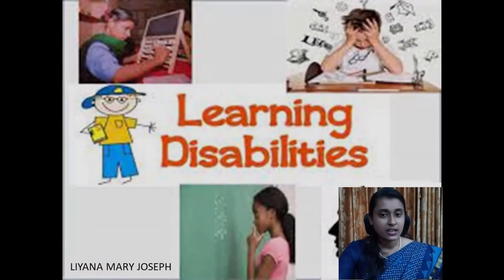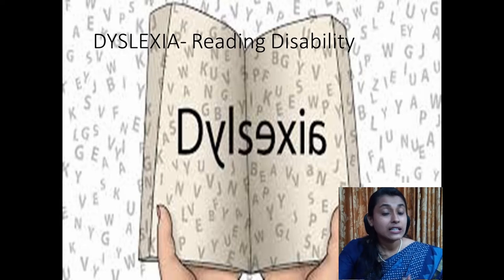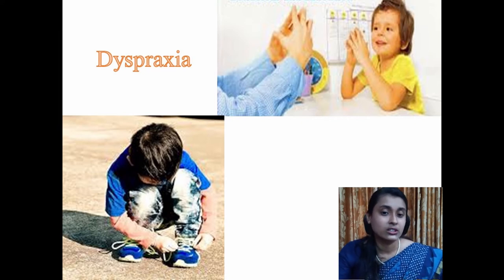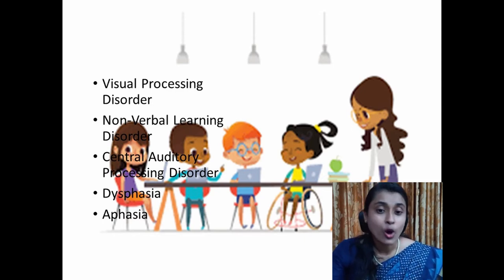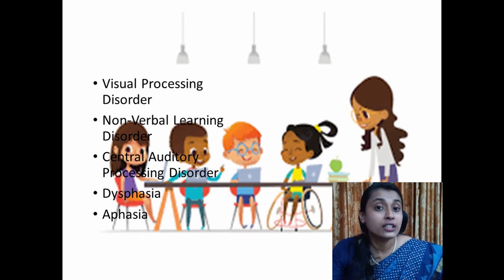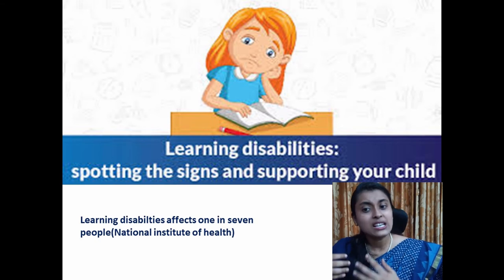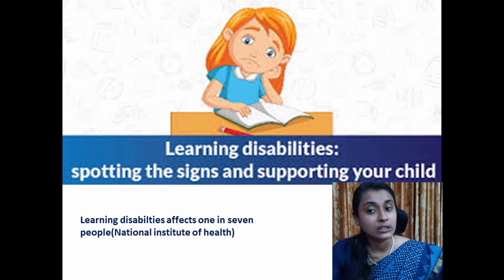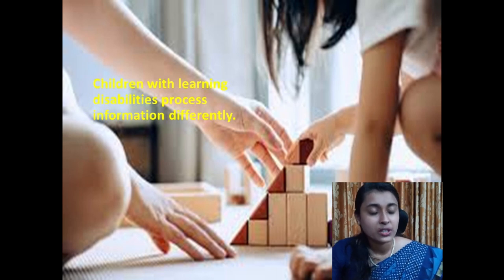Lecture on Learning Disability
Lecture by Ms. Liyana Mary Joseph, Assistant Professor, Department of Masters in Social Work
Earlier detection of learning disabilities leads to better chances for a child to succeed. So understanding the warning signs and getting necessary help is very important. This video highlights on the learning disabilities and it's types.